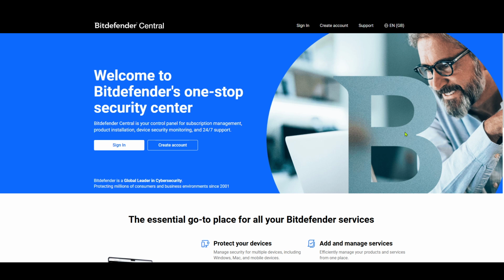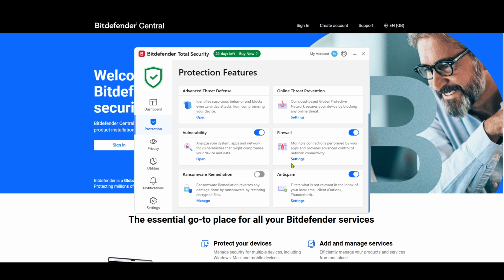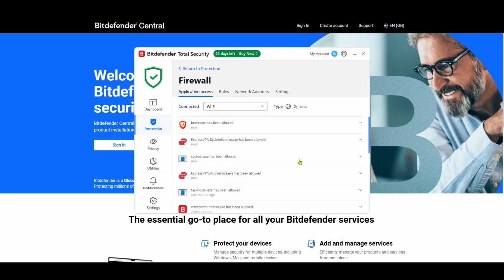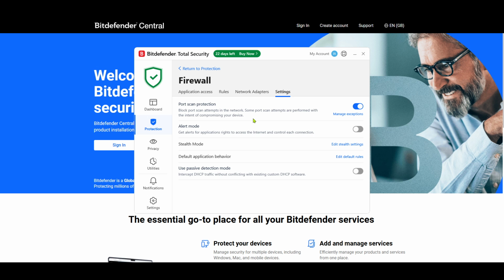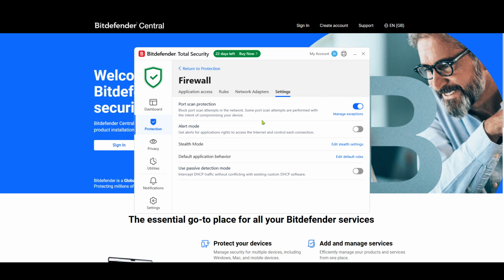How To Adjust Bitdefender Firewall [2025 Guide]